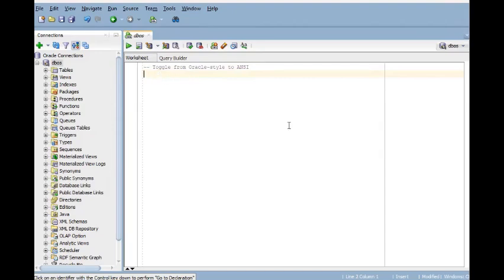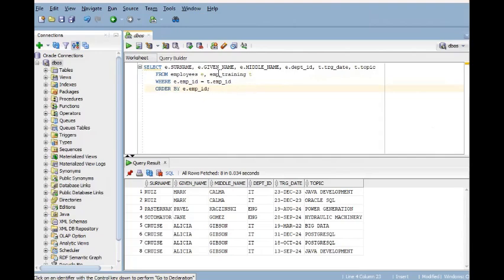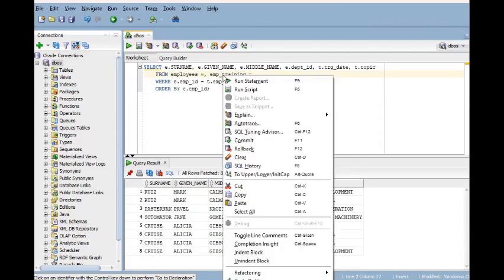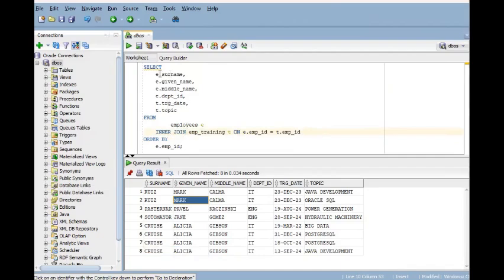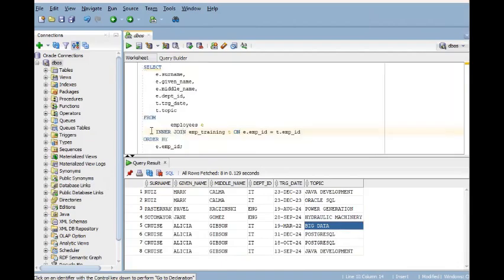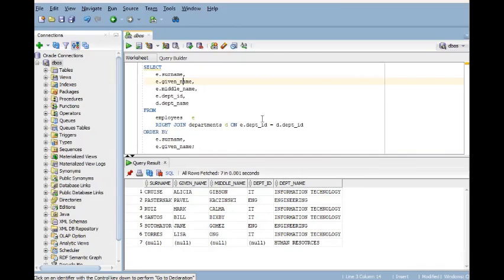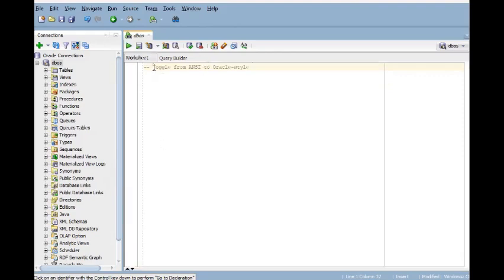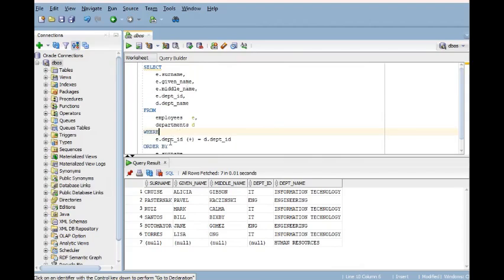Oracle JOIN to ANSI JOIN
This video is part of the playlist called "SQL Developer Tips". Here, we'll learn how to convert SQL joins from Oracle-style to ANSI-style or vice-versa.